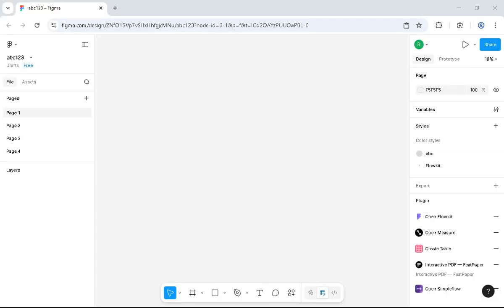How to Show Spacing in Figma